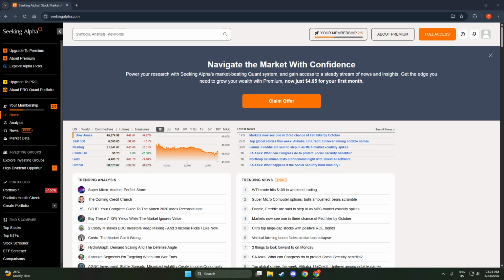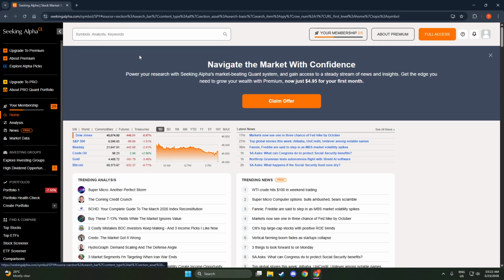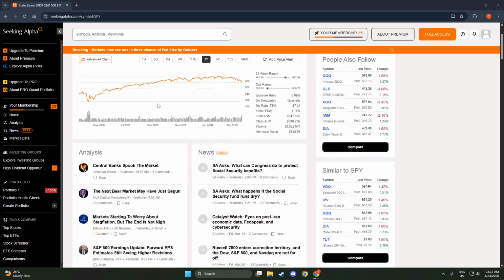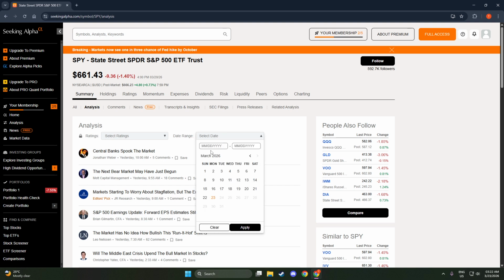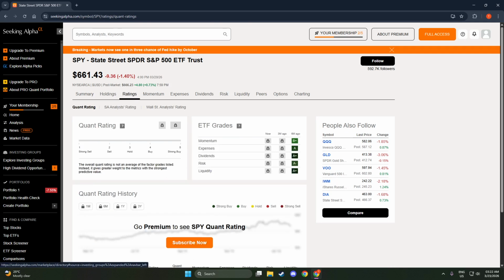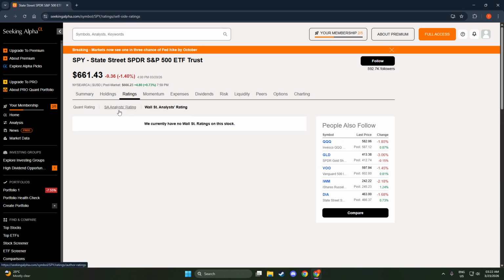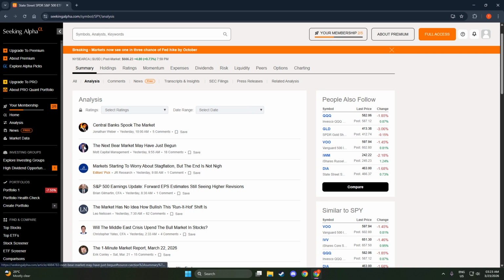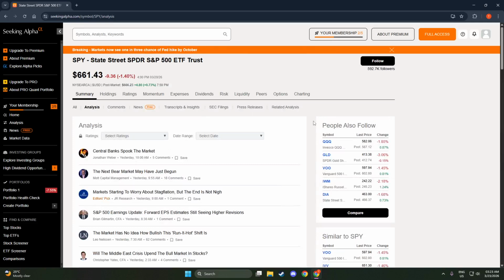How to use Seeking Alpha ETF Analysis [2026 Full Guide]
How to use Seeking Alpha ETF Analysis

In this video, we show you exactly how to use Seeking Alpha ETF analysis to evaluate exchange-traded funds and optimize your diversified portfolio. We explore the systematic use of the platform's proprietary grading system and comparative metrics to identify high-performing funds that align with your investment objectives.

Mastering these specialized ETF tools is essential for understanding underlying holdings, expense ratios, and risk-adjusted returns across different asset classes. By leveraging these comprehensive data sets, we improve our ability to perform cross-fund comparisons and ensure our passive investment strategy remains efficient and well-balanced.

How to use Seeking Alpha ETF Analysis, Seeking Alpha, Seeking Alpha Tutorial, ETF Analysis, Exchange Traded Funds, ETF Ratings, Portfolio Diversification, Seeking Alpha Guide, Investment Research, ETF Comparison, Asset Allocation, Expense Ratio Analysis, Stock Market Tools, Passive Investing, Financial Analysis Software